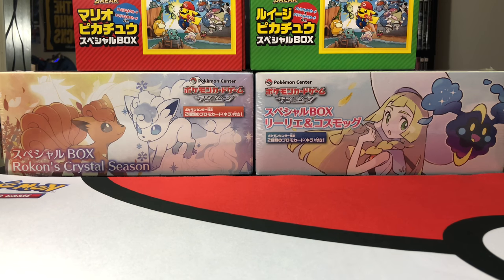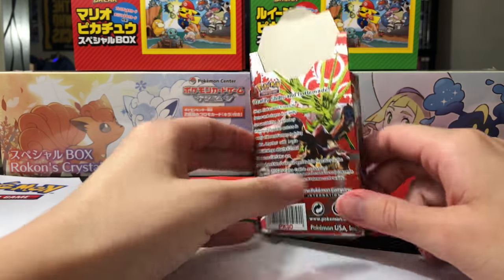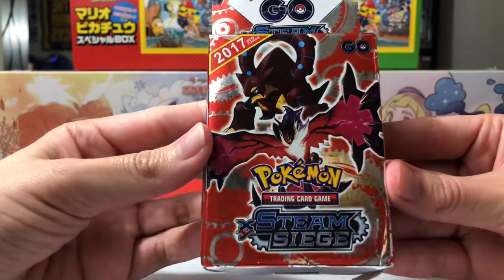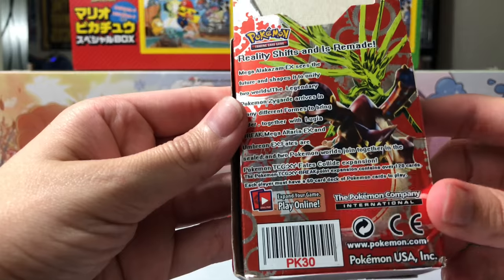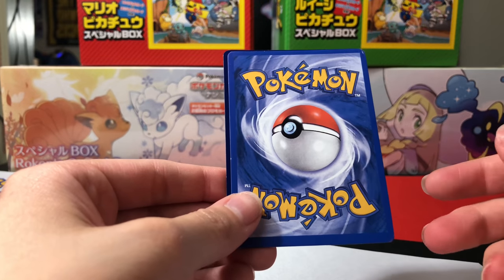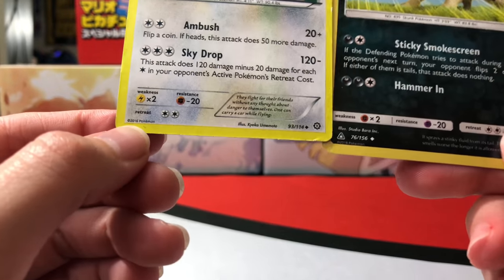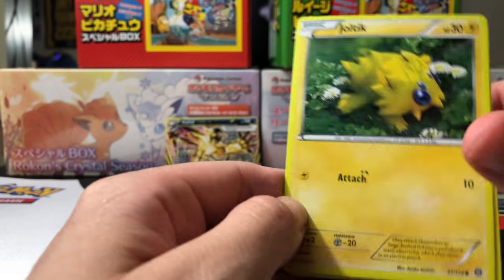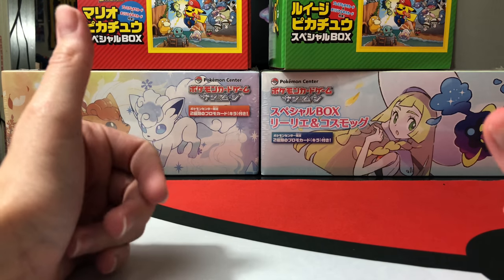Fake Pokemon Go Card Box Opening! Comparisons!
I recently bought some Fake Pokemon Cards off of ebay, because I wanted to compare the differences! The listing stated that it was fake, and I knew that before I purchases the cards. Be careful on ebay!

*Sorry for being off center.